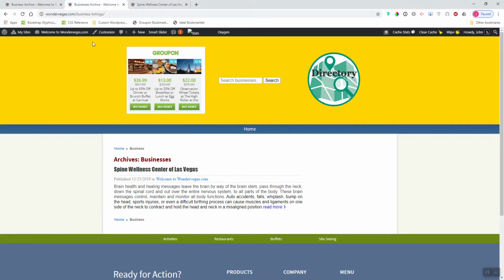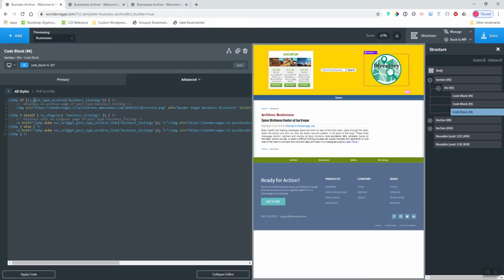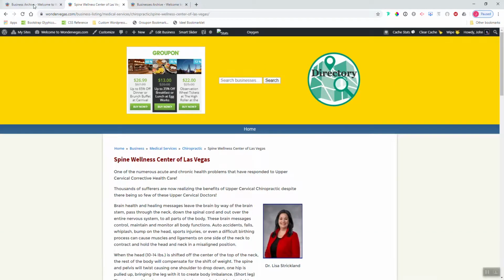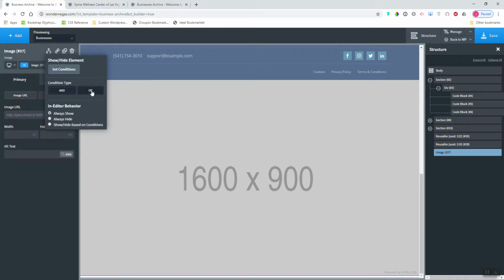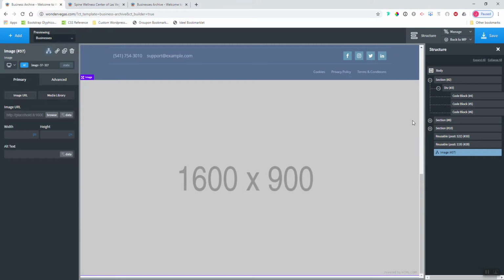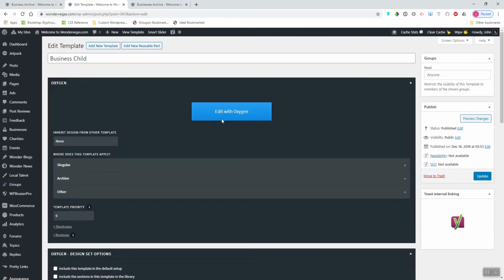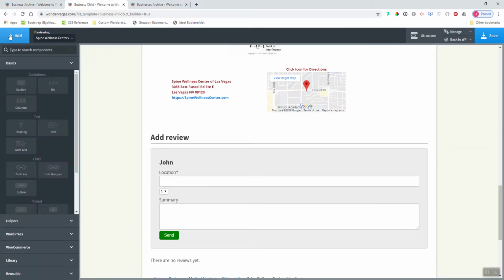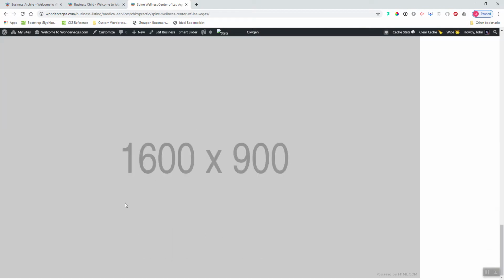Oxygen Builder Conditions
To have sections divs etc... show up on archive pages only, pages/posts that have no parent only, pages/posts that have parent and child pages plus only on pages that may have a parent page but has no child pages.